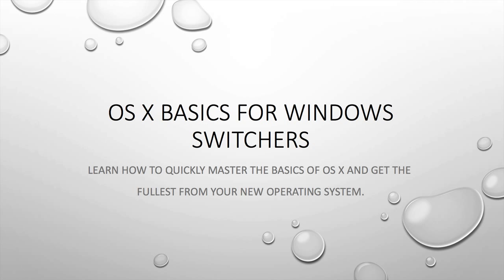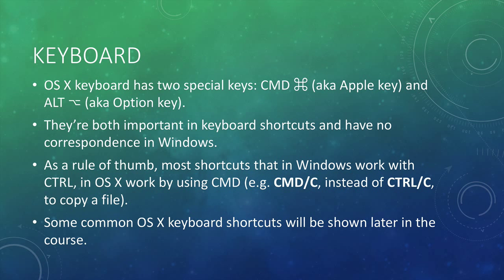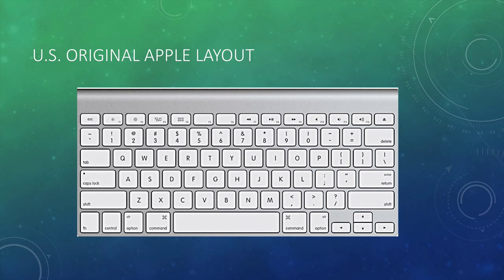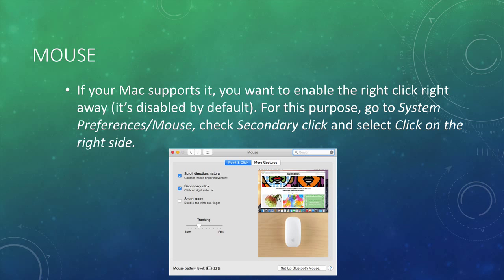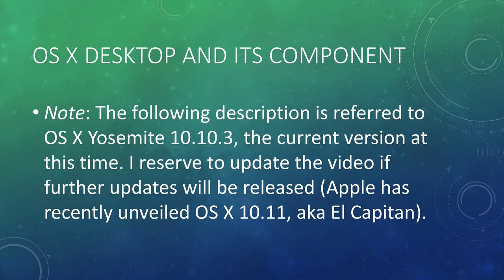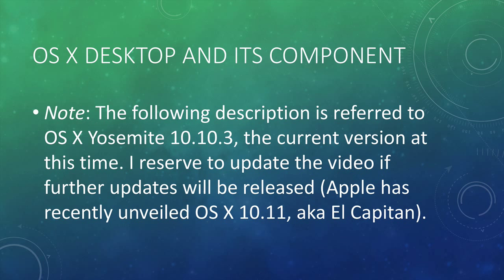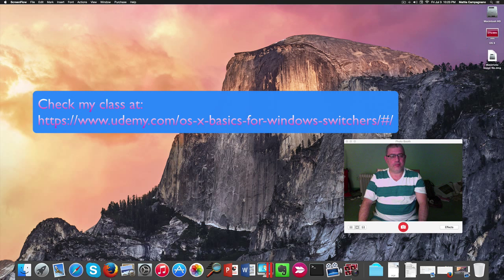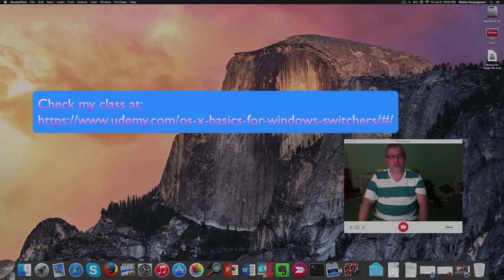OS X Basics for Windows Switchers promo lecture 5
to save 50% on my Udemy course until Mon Jul 6.